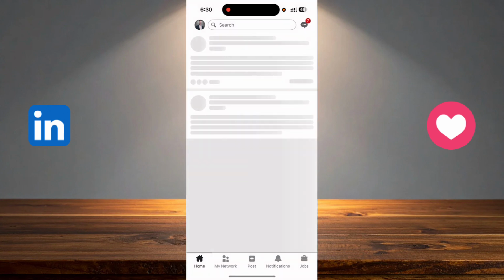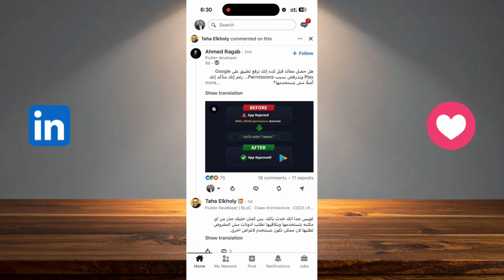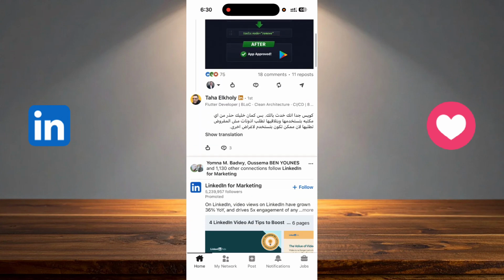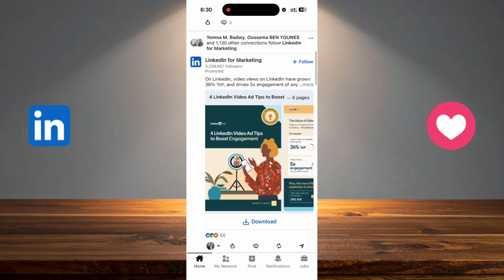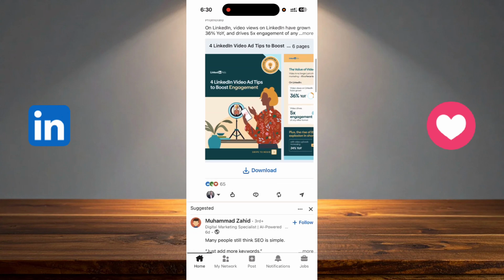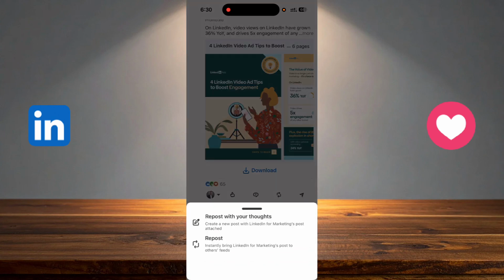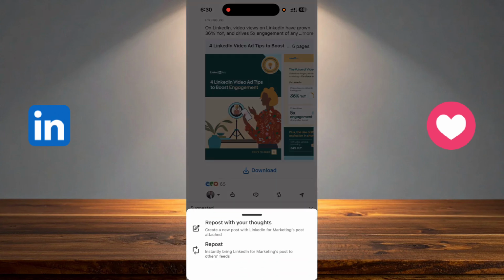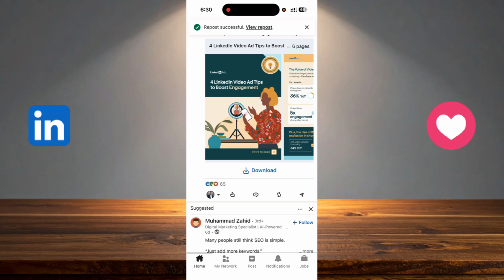How to Share Posts on LinkedIn 🔁 [New 2026 Update]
Are you just hitting "Repost" and wondering why your reach is flat? In this video, I will show you exactly how to Share and Repost on LinkedIn using the New March 2026 "360Brew" Update.